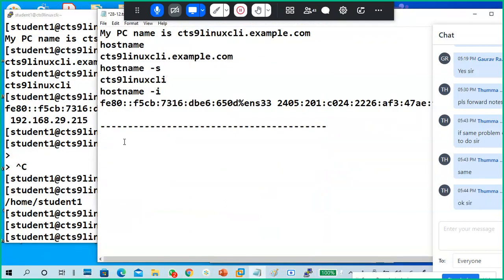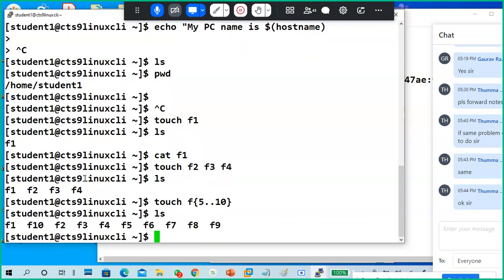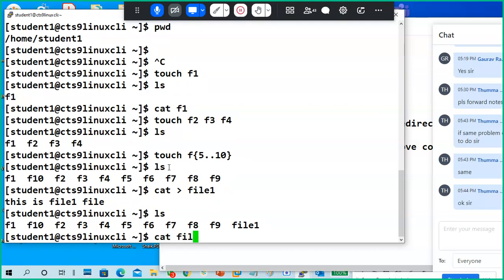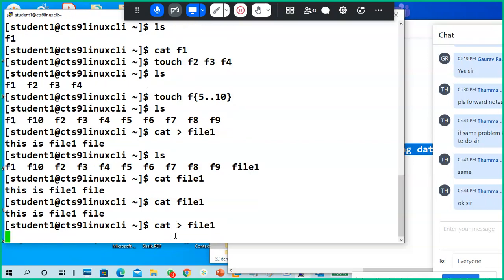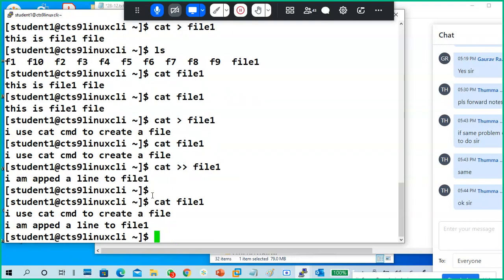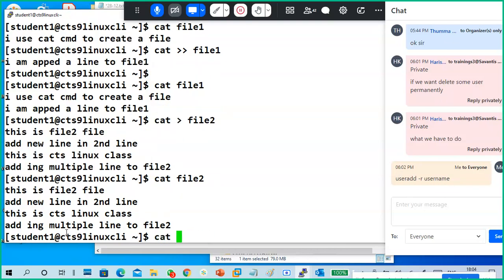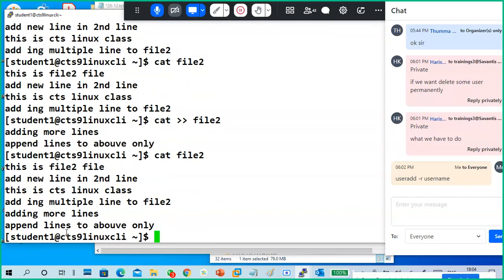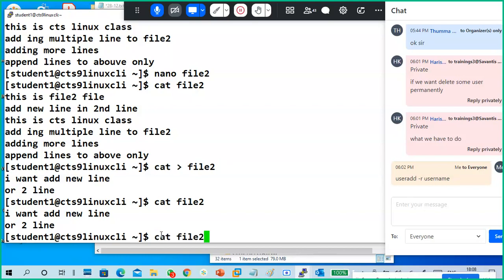Linux Basics Part10 Create files using touch and cat cmd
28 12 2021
create files:

touch -  to create a empty file

to read a file containent - cat

touch f1
ls
f1
cat f1
touch f2 f3 f4
ls
f1  f2  f3  f4
touch f{5..10}
ls
f1  f10  f2  f3  f4  f5  f6  f7  f8  f9

we use cat cmd to create files also using redirection